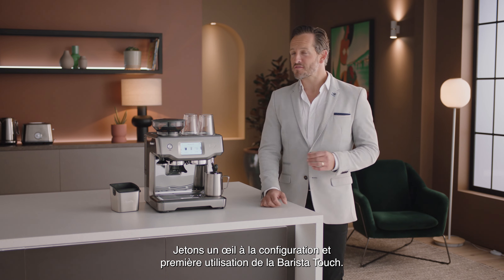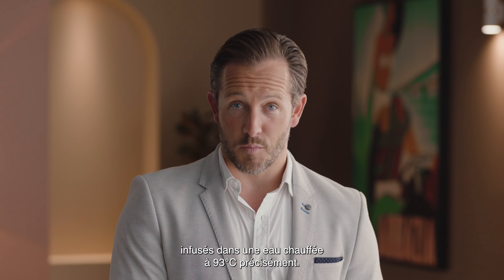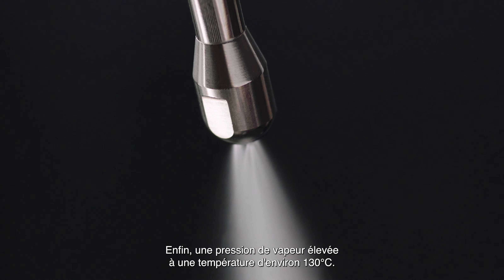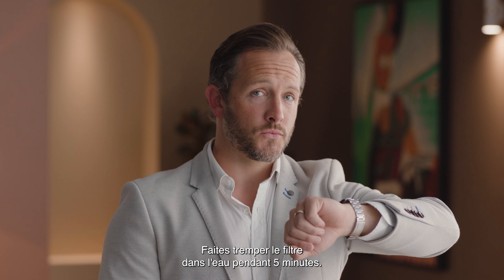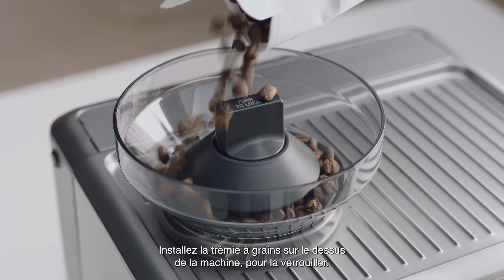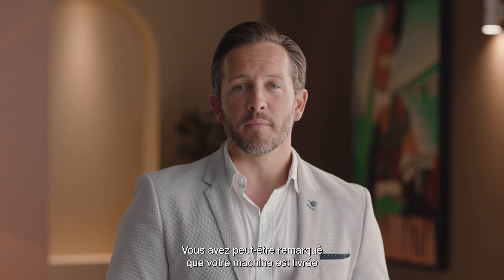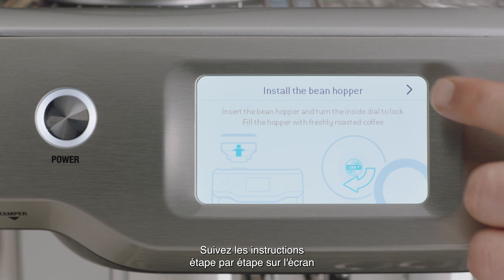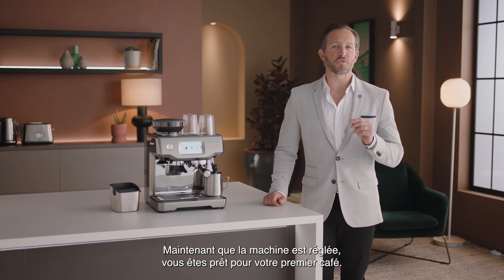The Barista Touch™ | Le guide complet pour configurer votre machine à expresso | Sage Appliances FR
Préparez-vous à confectionner chez vous un délicieux Café de Spécialité de Troisième Génération chez vous.

Les options simples de glissement, sélection et personnalisation de votre Barista Touch™ vous ouvrent la voie de la maîtrise totale d'un excellent café. De la température de l'eau et de la mouture du café à la pression d'extraction, jusqu'à la purge du lait, suivez ce guide étape par étape pour une installation en douceur de la machine, afin de pouvoir commencer à créer vos cafés préférés chez vous.

Mode d'emploi:
1. Important : lavez et séchez tous les accessoires et pièces avant de les placer dans la machine.
2. Faites tremper le filtre dans l'eau pendant 5 minutes et mettez-le de côté. Après l'avoir fait tremper, réglez le nouveau filtre sur le mois en cours, puis insérez-le dans le porte-filtre.
3. Fixez le porte-filtre sur le fond du réservoir et remplissez d'eau froide.
4. Vérifiez la dureté de l'eau en plongeant la bandelette fournie dans le réservoir d'eau (vous en aurez besoin ultérieurement).
5. Installez la trémie sur le dessus de la machine, en veillant à bien la verrouiller en place.
6. Insérez le réservoir d'eau dans la machine.
7. Ensuite, choisissez le panier-filtre pour 2 tasses ou 1 tasse en fonction de votre goût en fonction de vos préférences en termes de goût et d'intensité du café.
8. Vous êtes maintenant prêt(e) à mettre votre Barista Touch™ sous tension. Vous allez devoir suivre les instructions étape par étape à l'écran pour vous guider dans la configuration de la première utilisation.
9. Lorsque vous y êtes invité(e), saisissez le résultat du test de dureté de l'eau, car cela permettra à la machine de vous rappeler de détartrer et de remplacer le filtre si nécessaire.

Vous ne savez pas quels grains de café utiliser ? Nous avons interrogé Paul Geshos, fondateur/propriétaire de Mecca Coffee, sur l'importance d'utiliser du café fraîchement torréfié